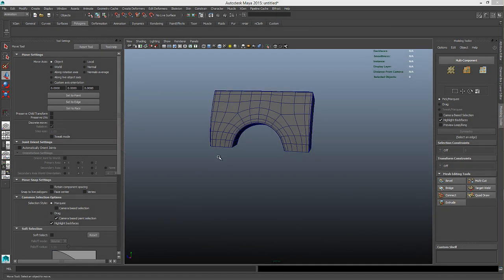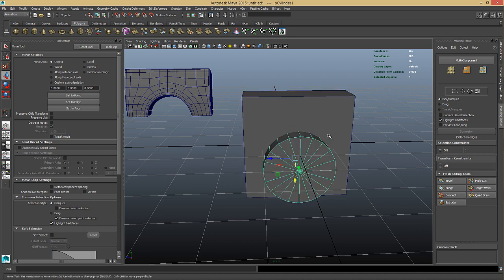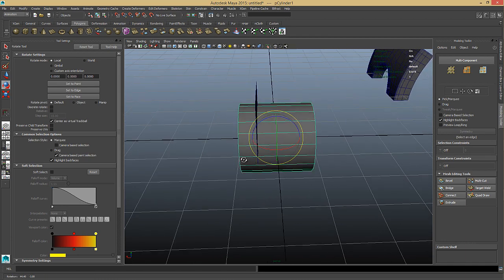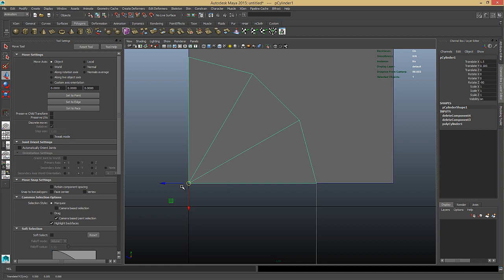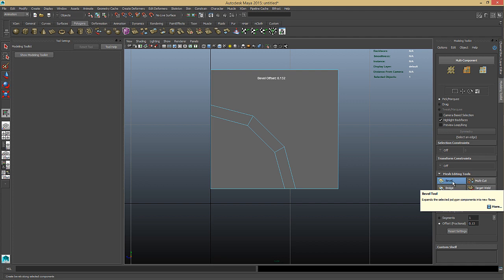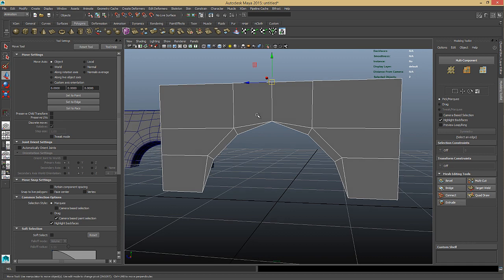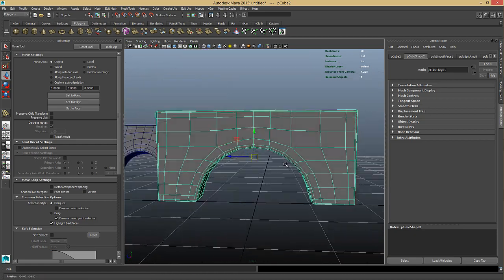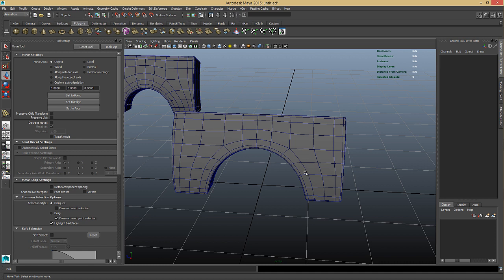Maya 3D Modeling Fundamentals - Modeling an Arch-Way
In this series of videos, we're checking out some very basic, yet powerful modelling techniques. While we're using Maya, the principles can be applied in any other 3D application.
Tools we're using:
Move Tool
Insert Edge Loop
Bevel
Multi-Cut
Extrude
Snapping